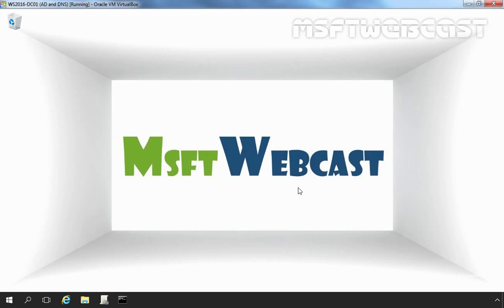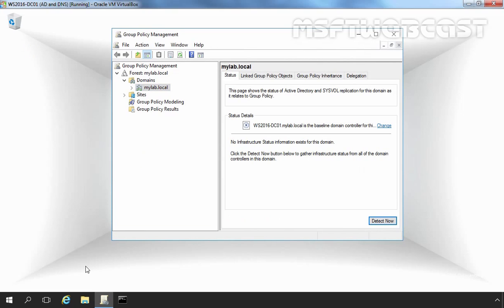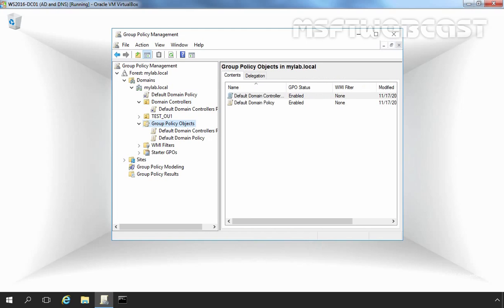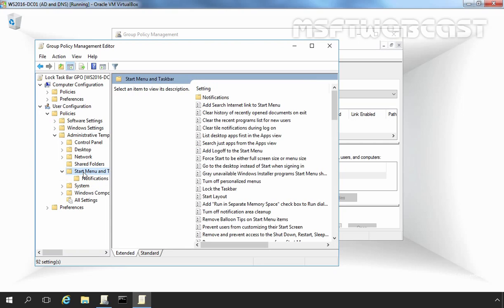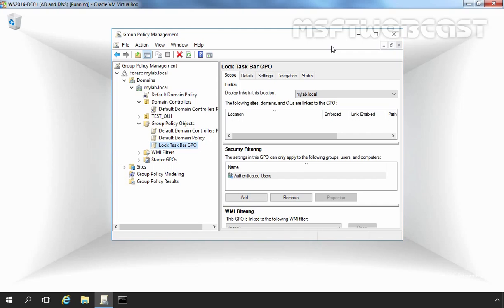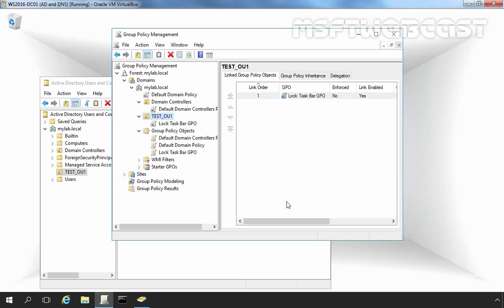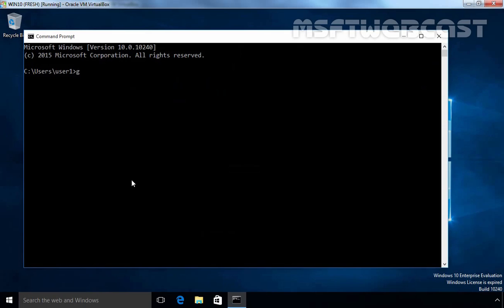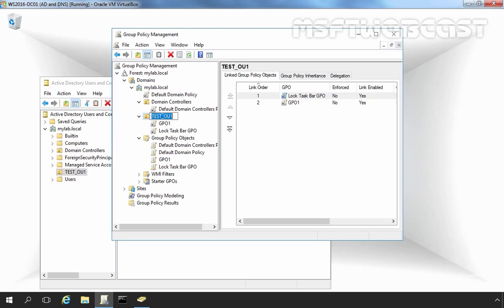12. Create and link group policy object in Windows Server 2016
Windows Server 2016 Group Policy Tutorials:
In this video we will see How to create and link a GPO (group policy object) on a server 2016 domain controller.
1) How to Create a Group Policy Object (GPO)
2) How to edit Group Policy Object
3) How to link an existing group policy object
4) Test result on client computer